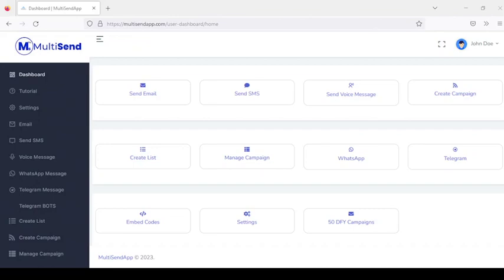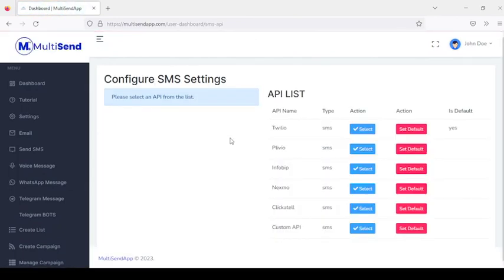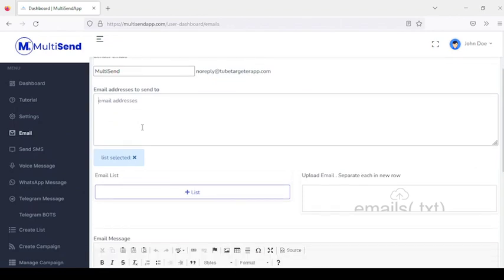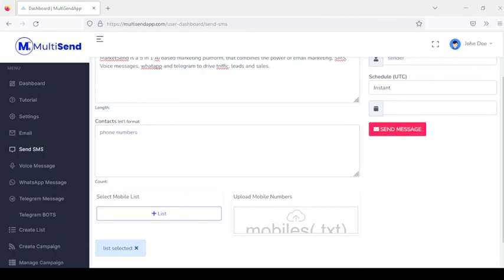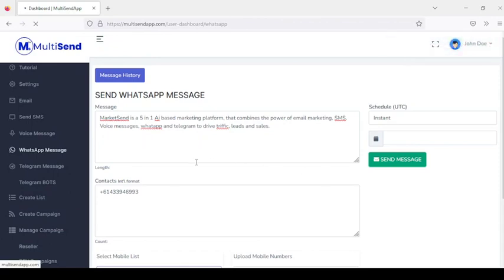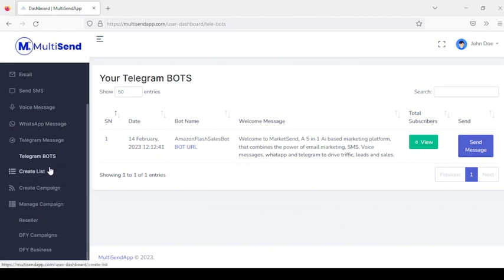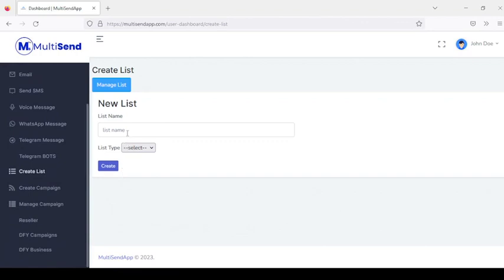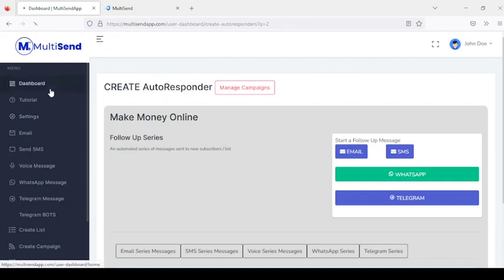MultiSend OTO - 1 to 5 OTOs links Below - MultiSend Bonuses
MultiSendLocal OTO  ,
MultiSendOTOs Linka,
 MultiSendOTO   AIUpsell,
 MultiSendOTO Bonuses,
MultiSendOTO Product Overview,
 MultiSendOTO Review,
MultiSendOTO Reviews,